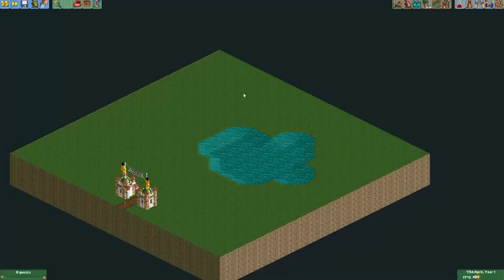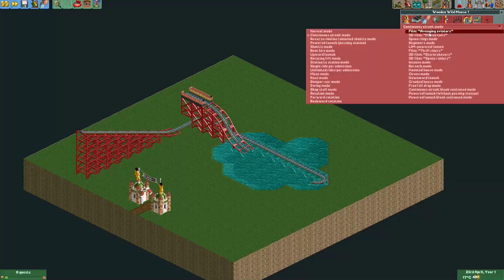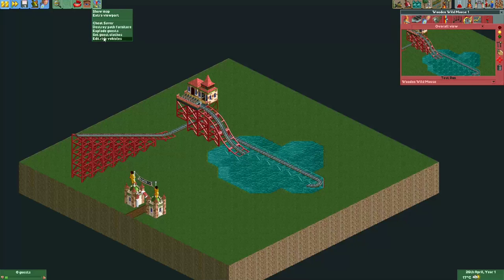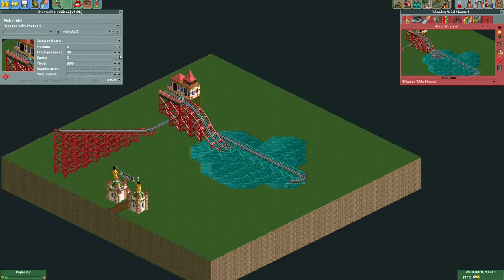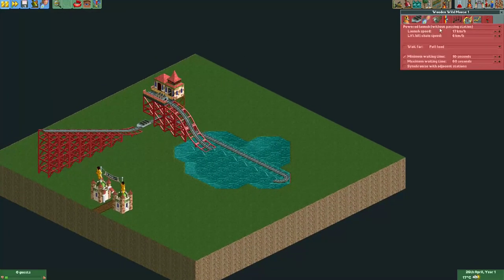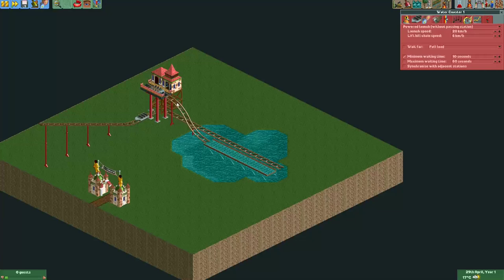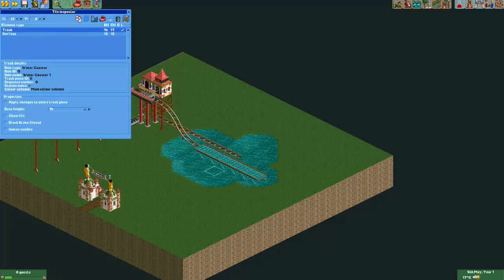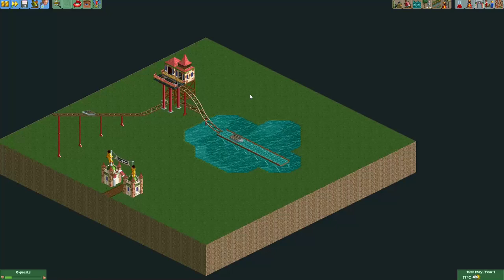Git Gud at OpenRCT2 #96: Shoestring: Boat that returns to station backwards!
Hey everyone! In this little tutorial I use Basssiiie's ride vehicle editor plugin to shoestring a ride that splashes down into the water, and then returns backwards to the station! This plugin makes shoestringing very easy to do!